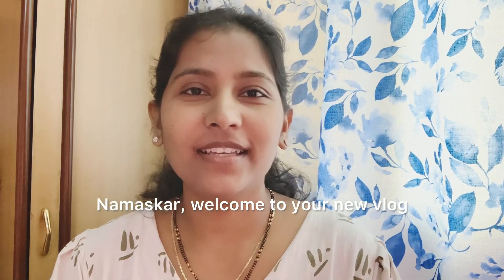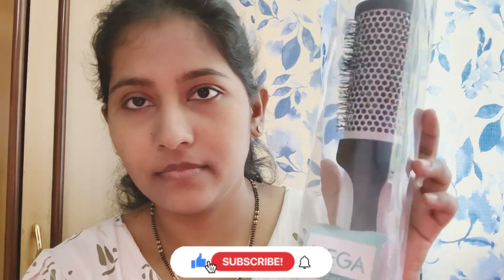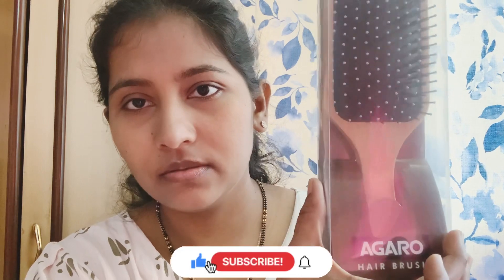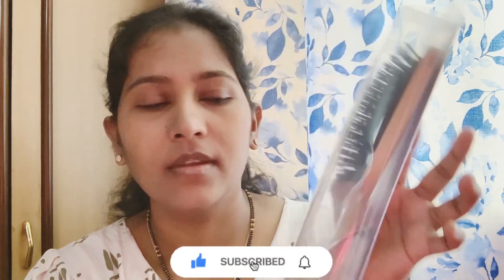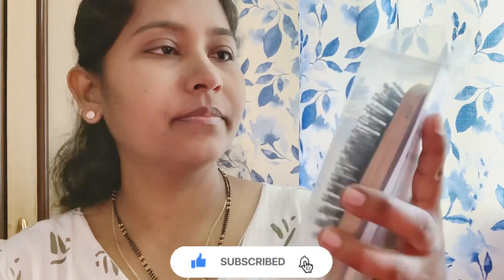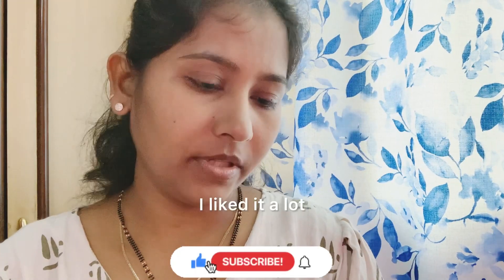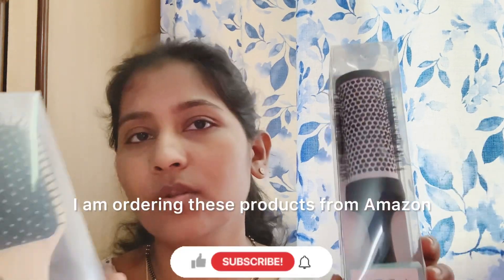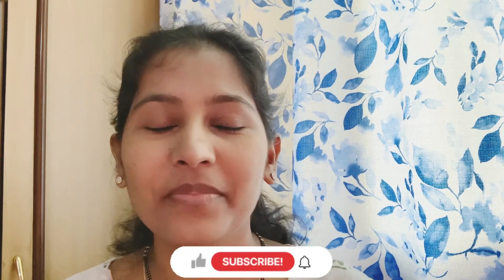ऑनलाइन मागवले केसांचे ब्रश | Online shopping 🛍️ for hair brushes | hair brush price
I am grateful to everyone..

This vlog is about Amazon online shopping for hair brushes and hair brush price. Paddle brush | Round brush | hot curl brush | ironing brush | straightening brush
hair cutting 💇‍♀️ tools. | hair accessories

I am grateful to each and every person here

नमस्कार मित्रानो,
सगळ्यानी काळजी घ्या..
धन्यवाद.